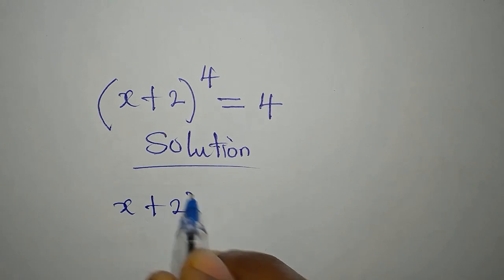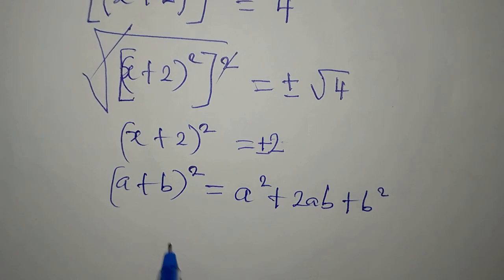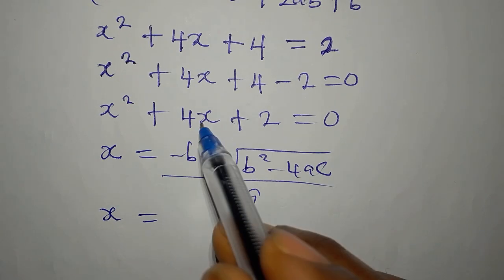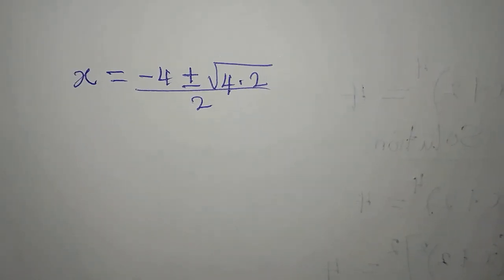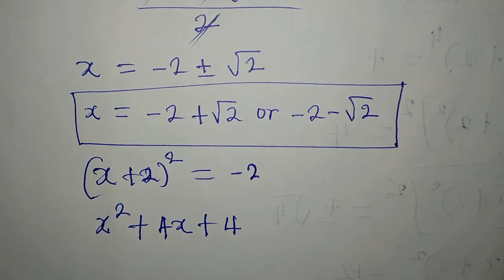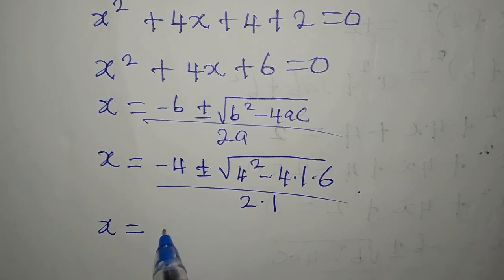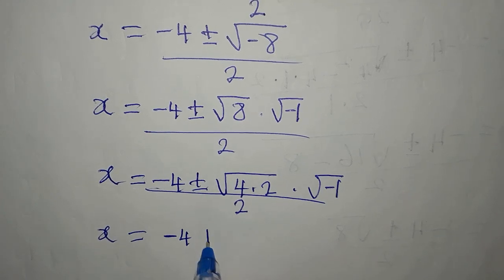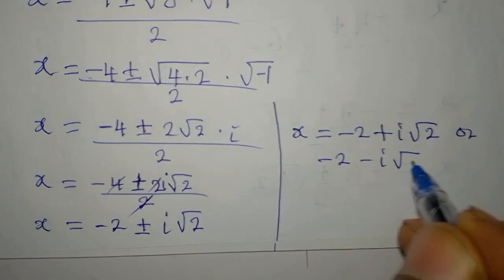Indian Olympiad Mathematics | Beautifully solved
This is beautifully solved for you guys